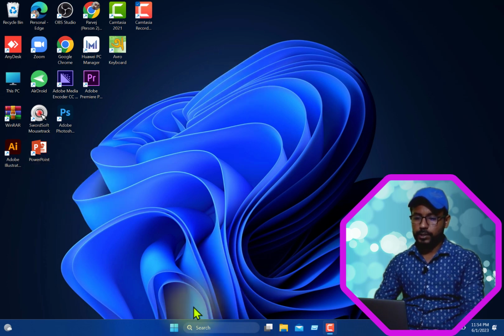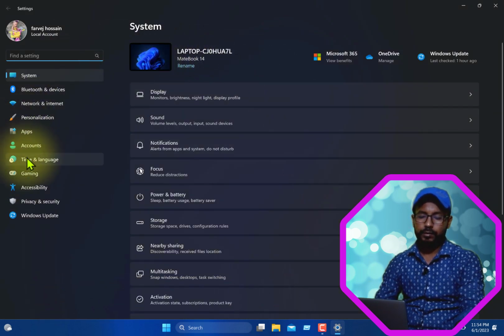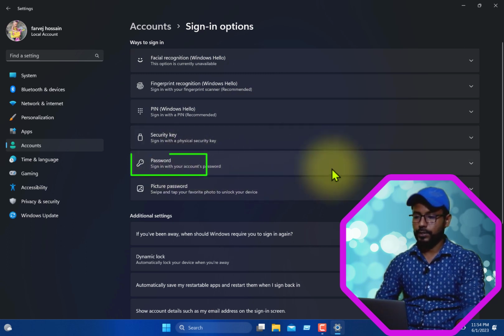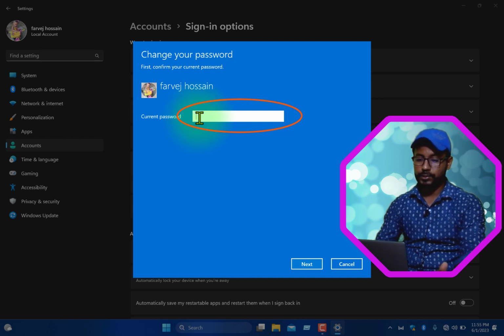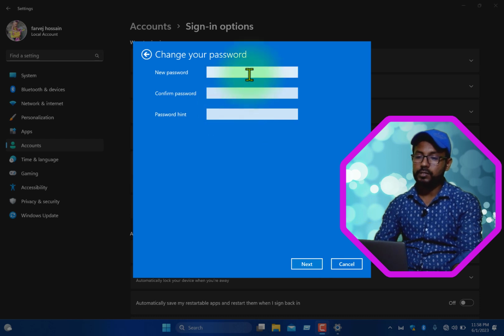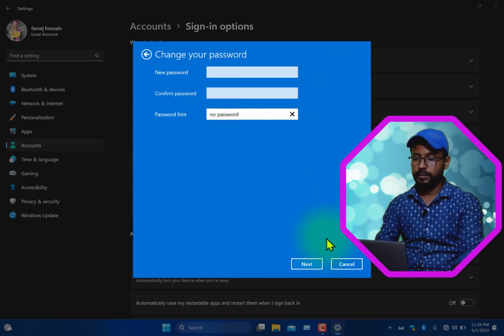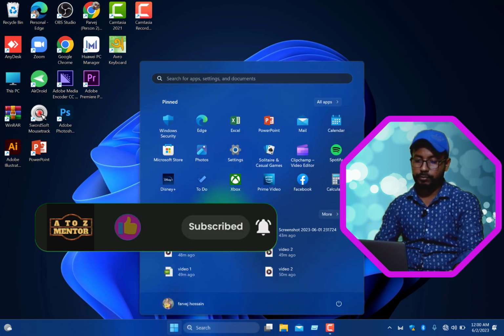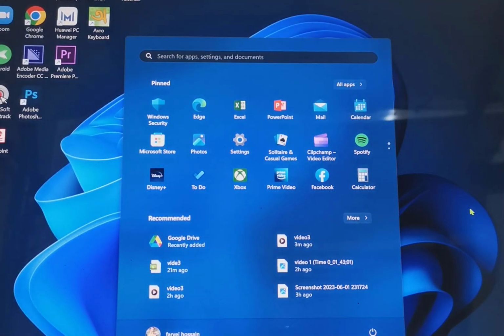❌how to remove login password on window 11❌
this video shows you how you can remove a password from windows 11, this will enable you to turn your computer on and go straight to the desktop❗